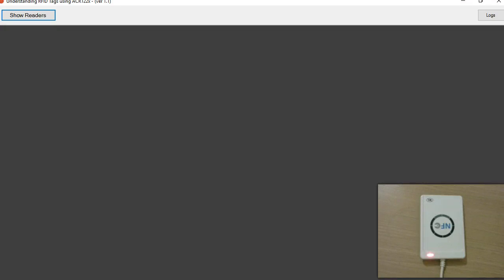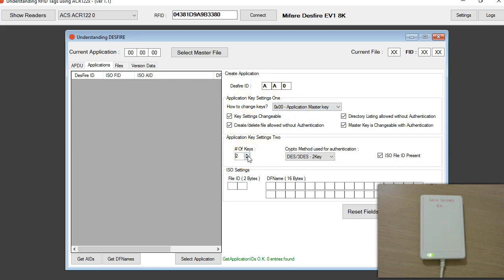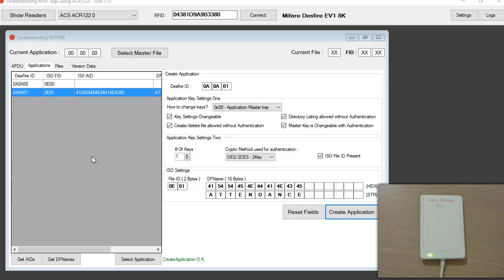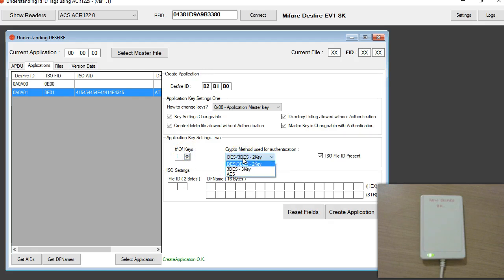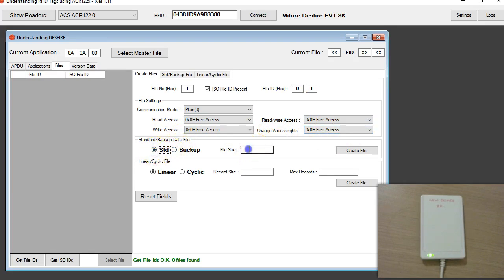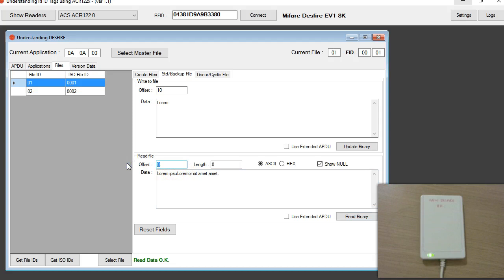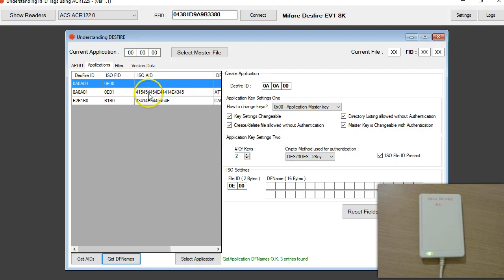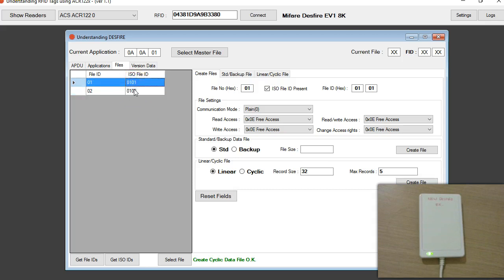Desfire ISO Commands Using ACR122u Reader - 1